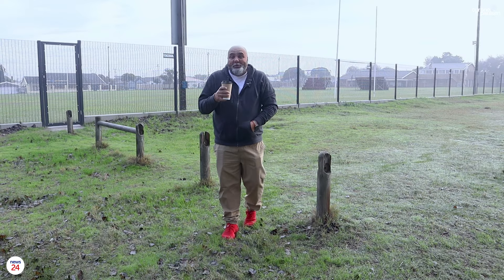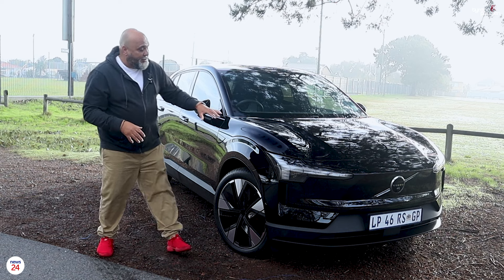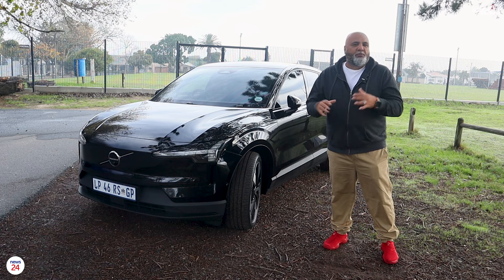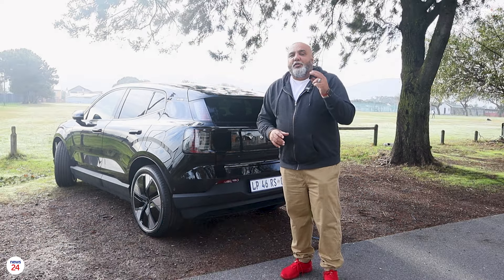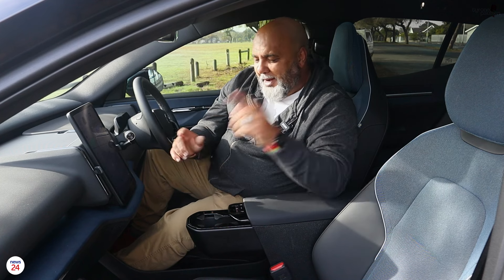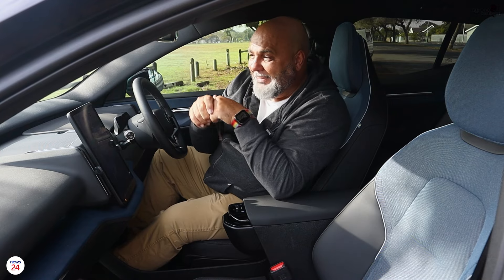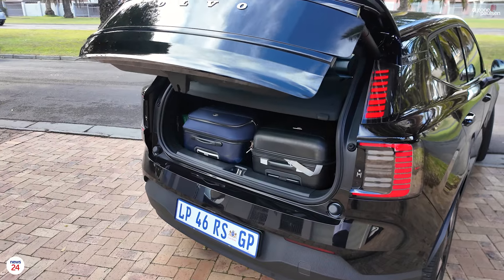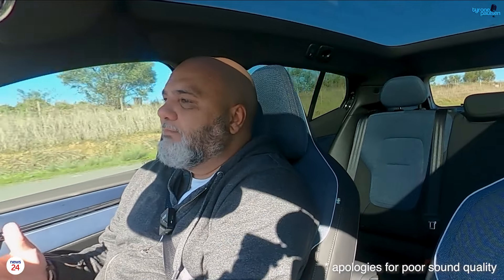Zero - 100 in 3 point WATT ?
It is the cheapest EV in the Volvo range of cars, but it does 0-100kmh in under 4 secs. I get to experience the new Volvo EX 30 TwinMotor Performance.